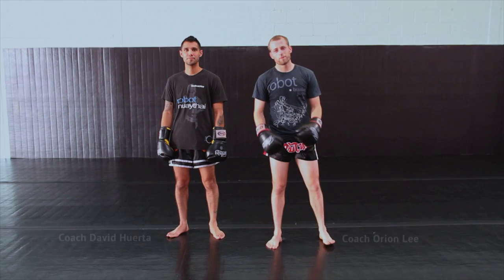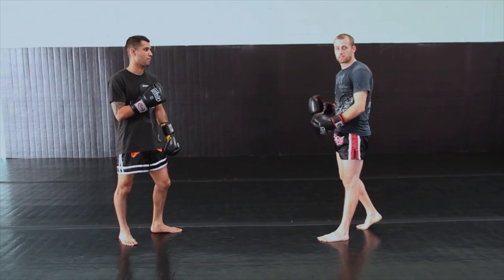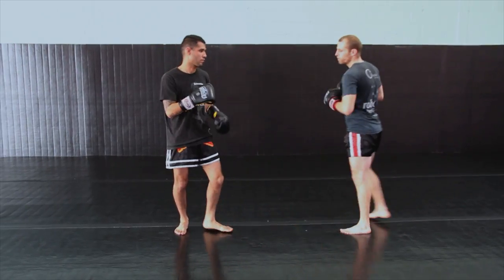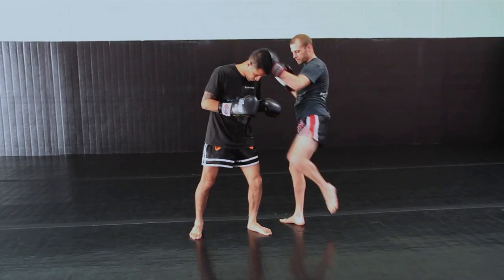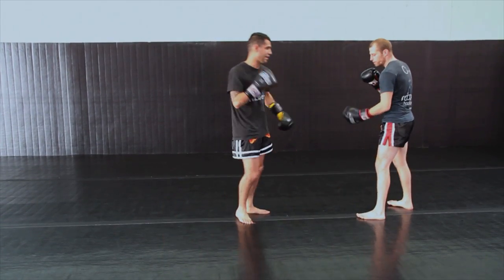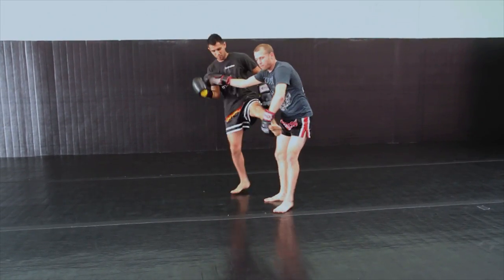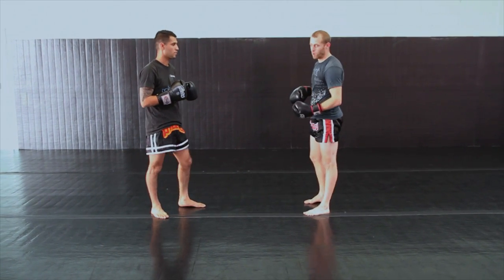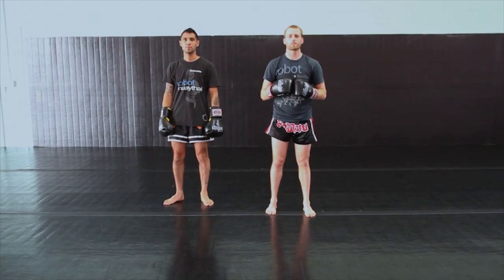Video: BreakingMuscle.com: Counter-Tactics in Muay Thai - 3 Counters to the Teep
To wrap up my series on counter-tactics in muay Thai, I'm going to share three different counters to the teep. Since the teep - also known as the push kick - is the longest strike in muay Thai, all three of these counters will be from long range.